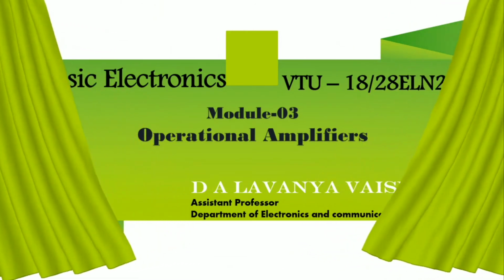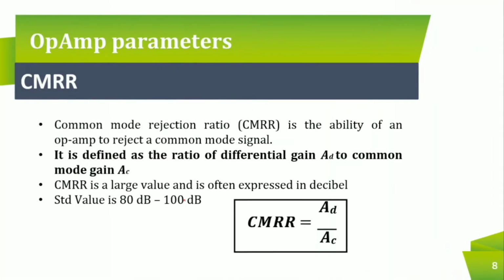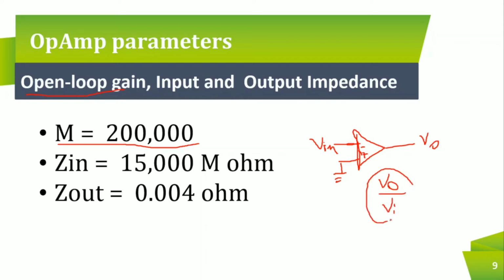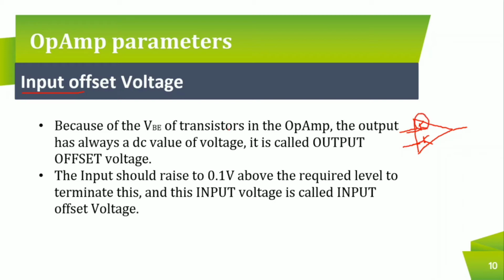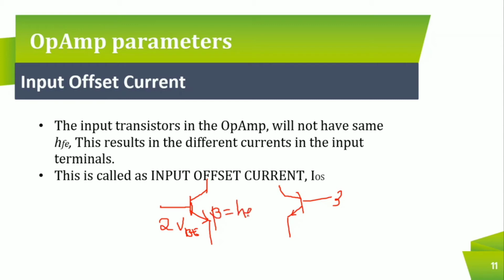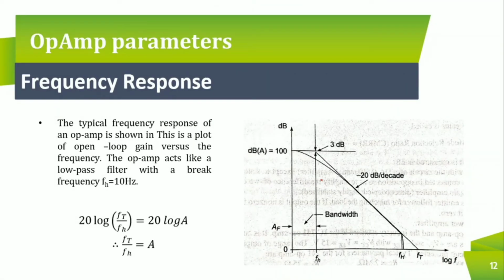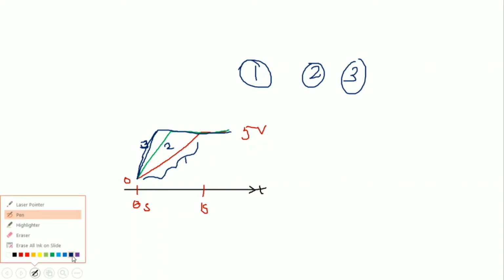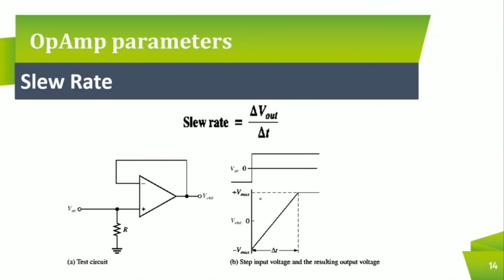OpAmp Parameters , VTU – 18ELN24, M3S02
Module – 03;
Operational Amplifiers
Basic Electronics, VTU – 18ELN24
Topics Covered
OPAMP Parameters
Slew Rate
 CMRR
 Input Offset Voltage (VOS)
 Input Offset Current (IOS)
 Input Bias Current (IBIAS)
 Input Impedance (ZIN)
 Output Impedance (ZOUT)